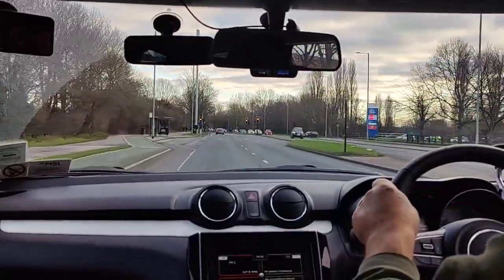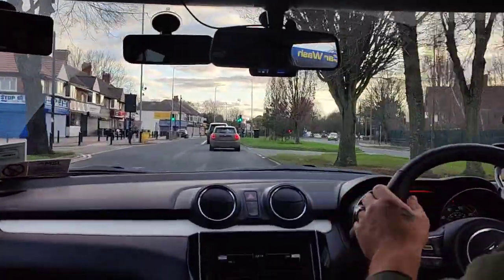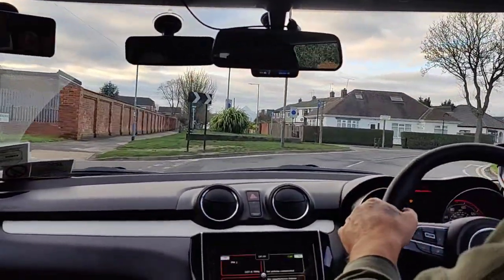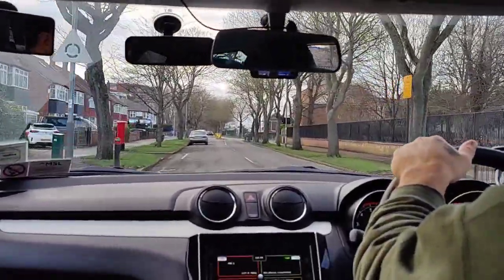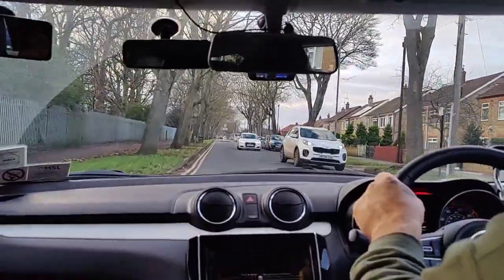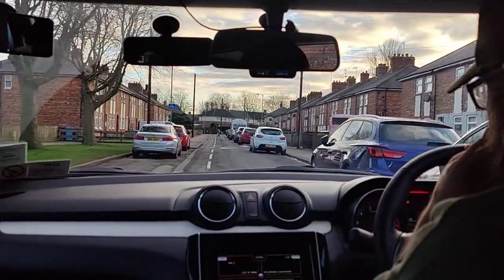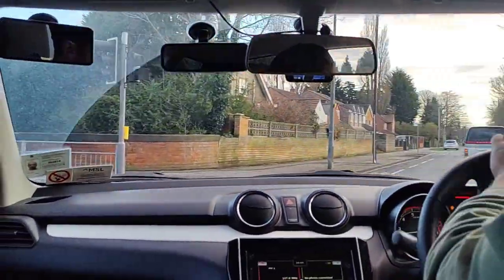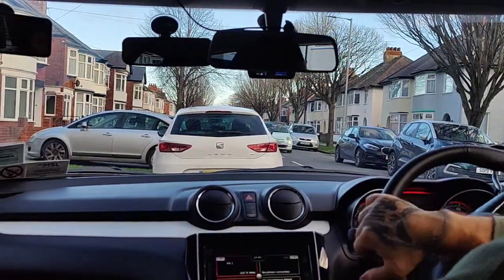Hull (Complete) Test Routes Number 4 PT 2